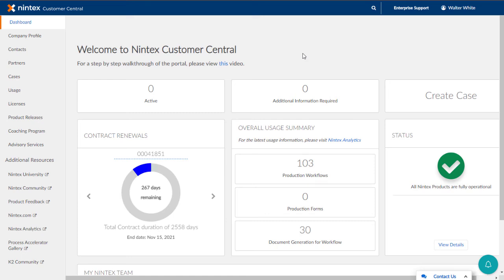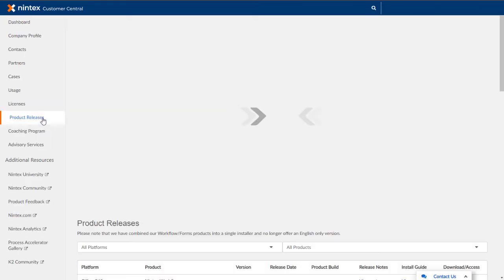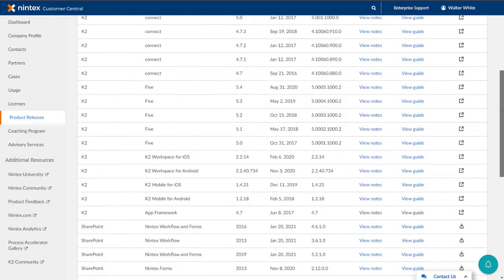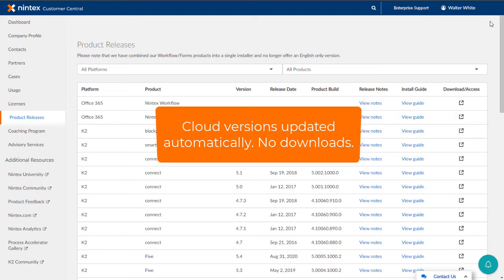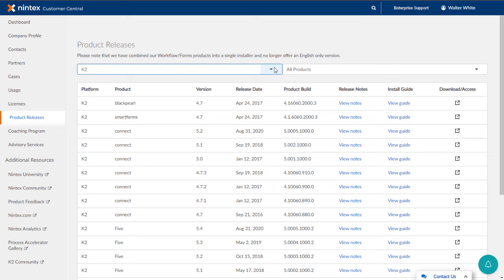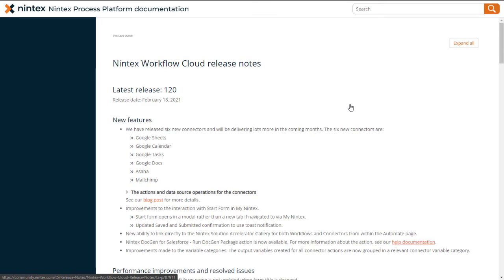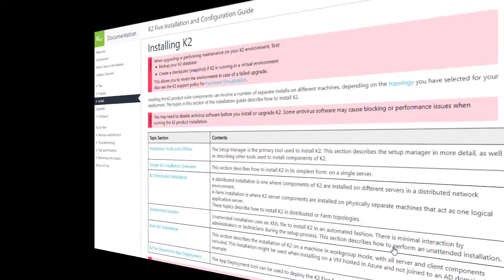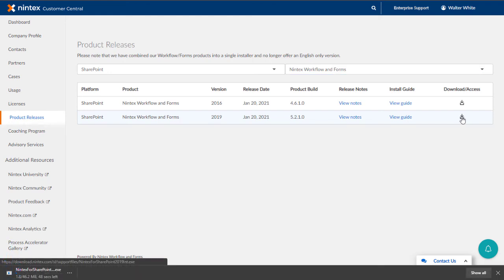Nintex Customer Central: Product Releases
Learn how to find product release information in Nintex Customer Central.